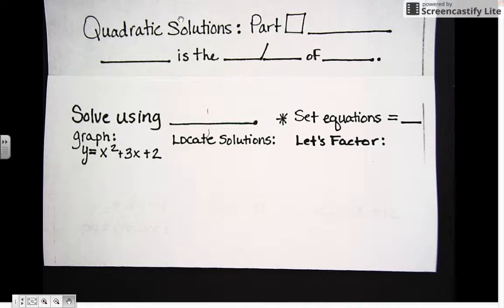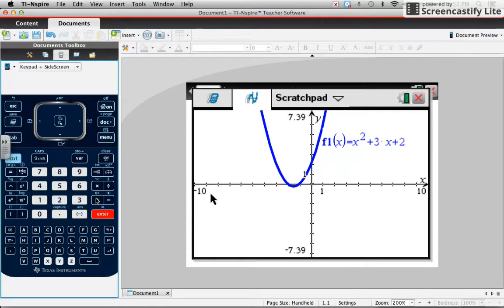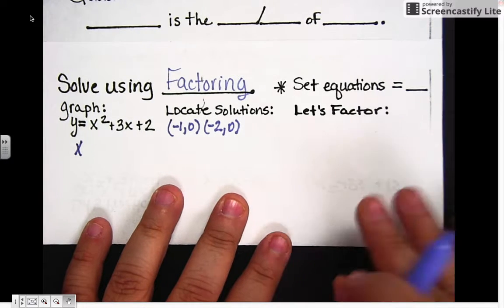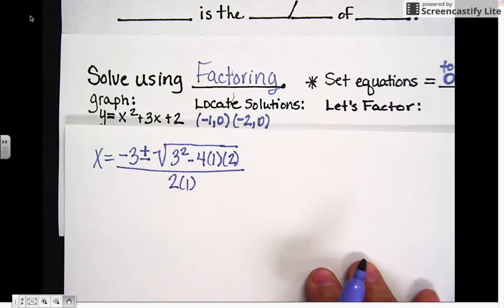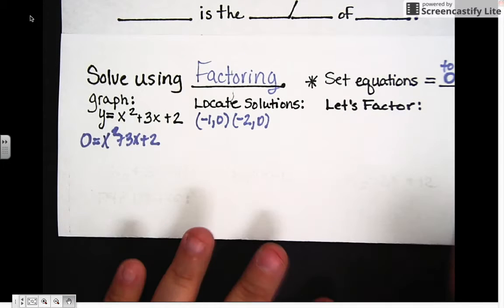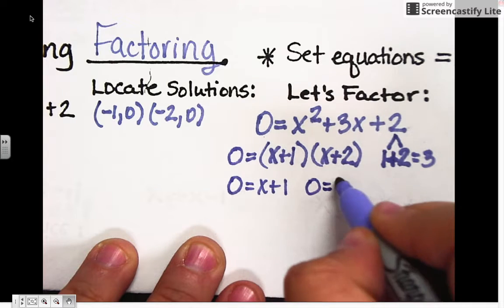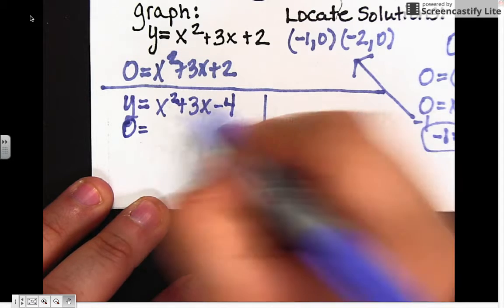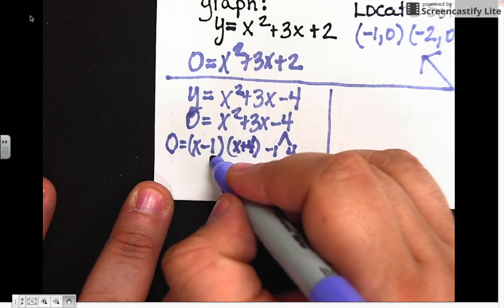Algebra Video 3 Factoring Part 3